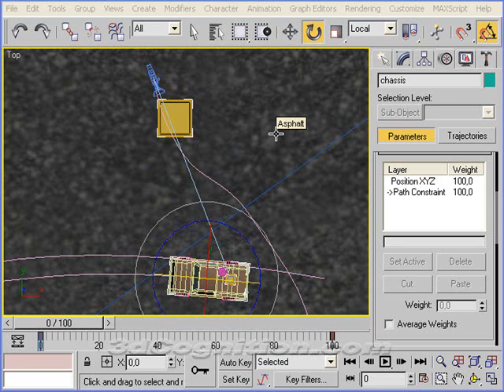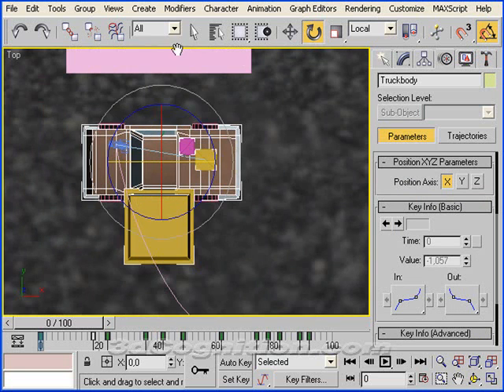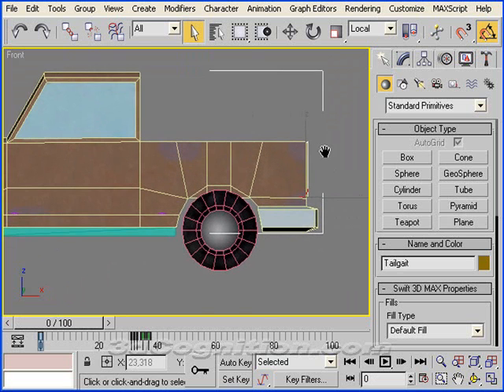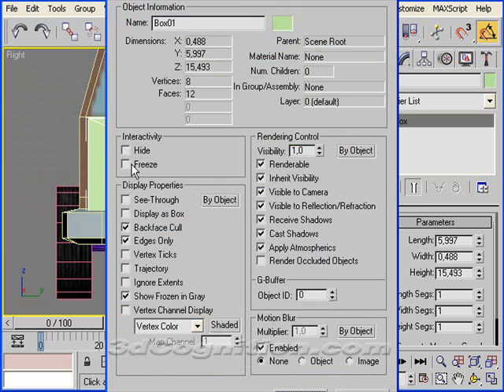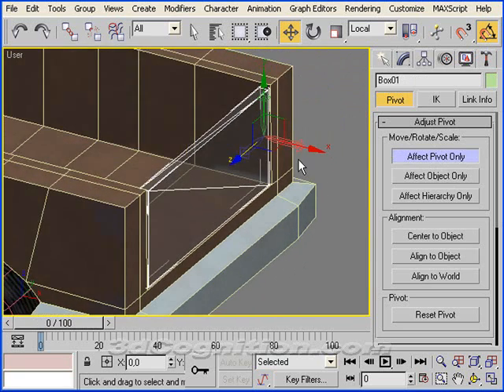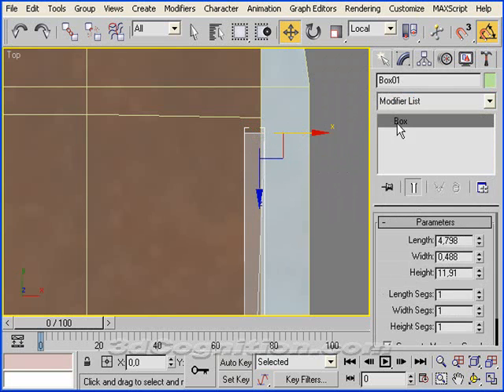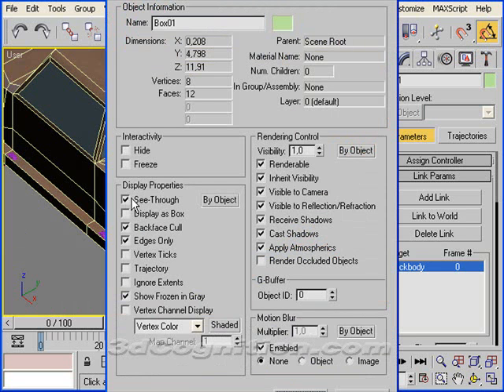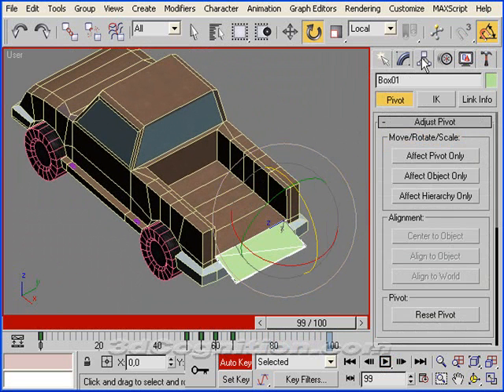Car Animation Chaos Truck 3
This 3ds Max tutorial focuses on how to add a tailgate to a truck, change its pivot of rotation, add a link constraint, and keyframe it so it works like a real tailgate - also covers how to keyframe the tailgate to swing open.